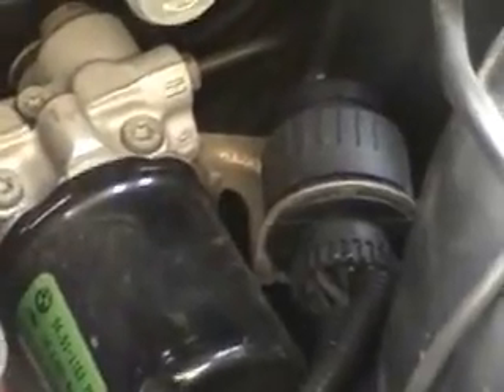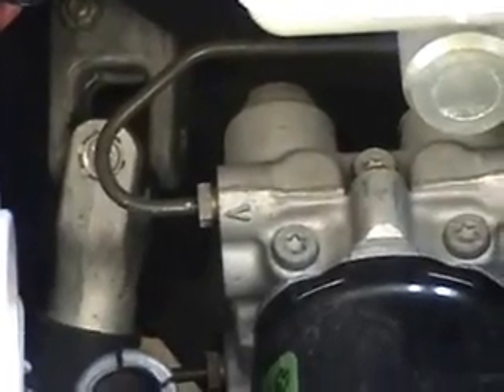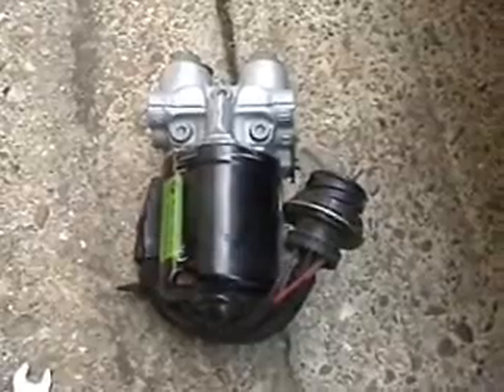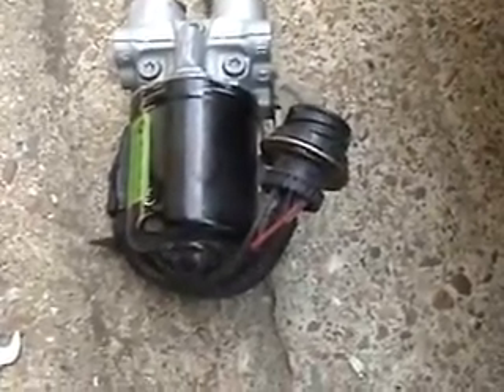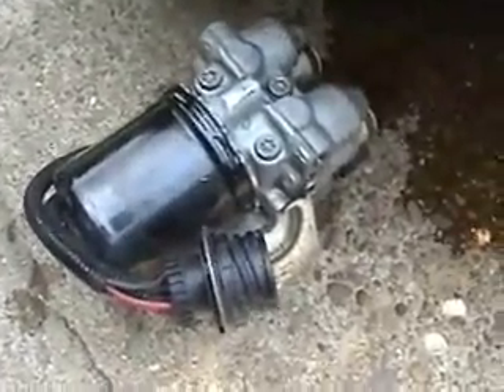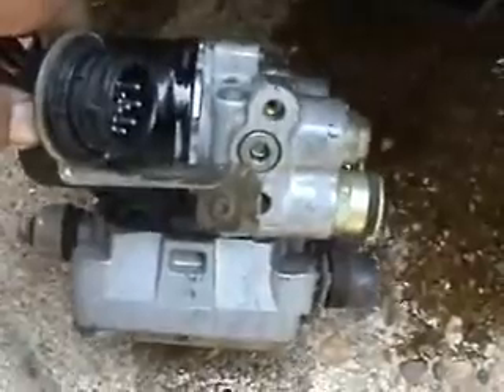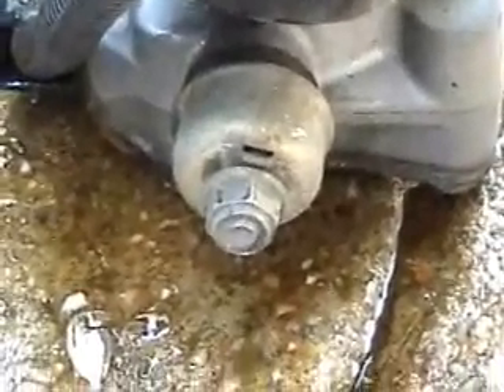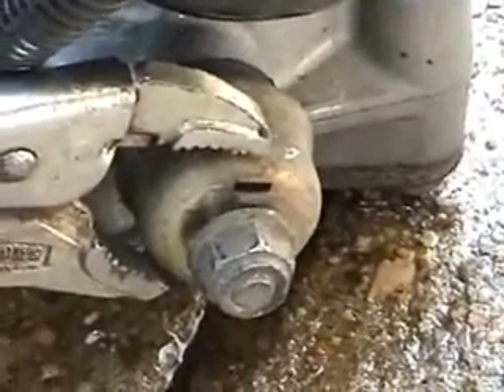BMW E36 ABS PUMP REPLACEMENT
E36, BMW, ABS Pump